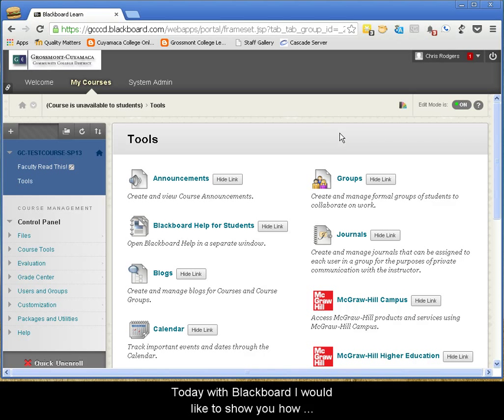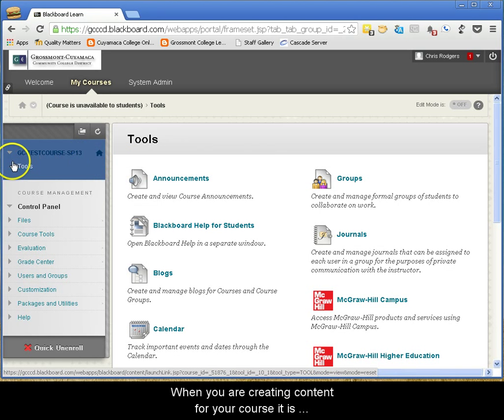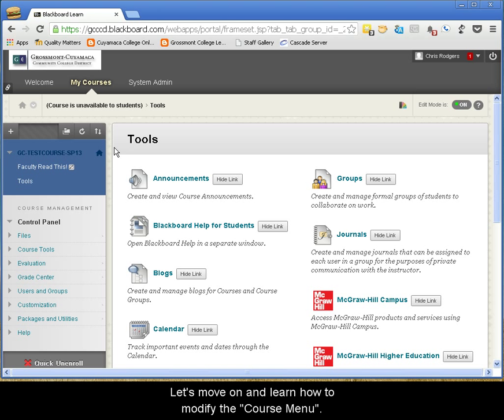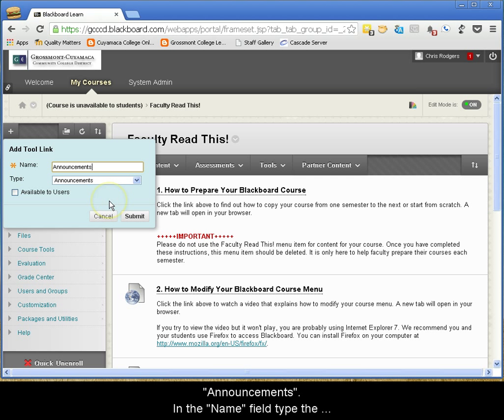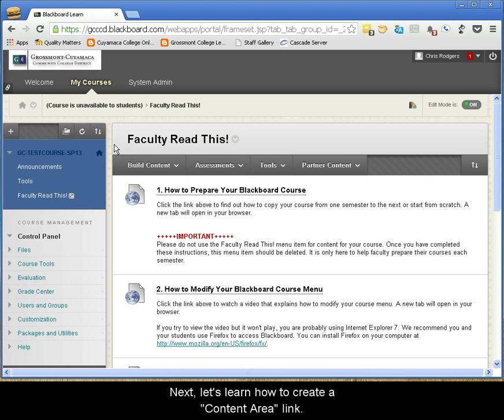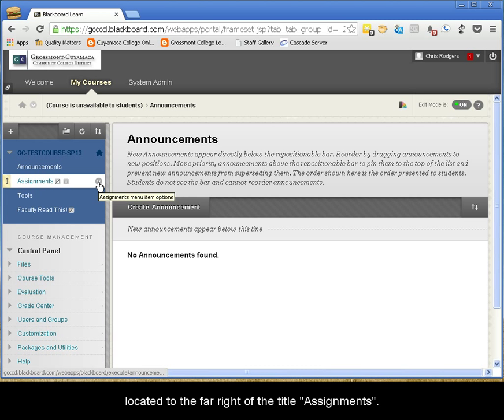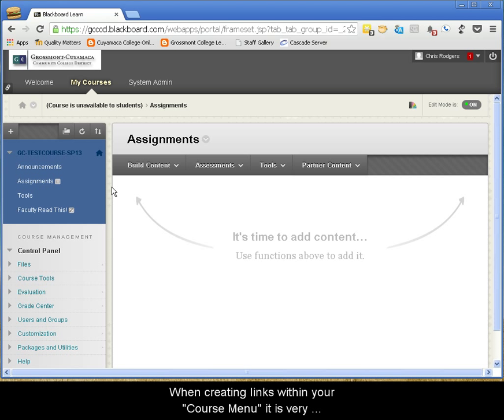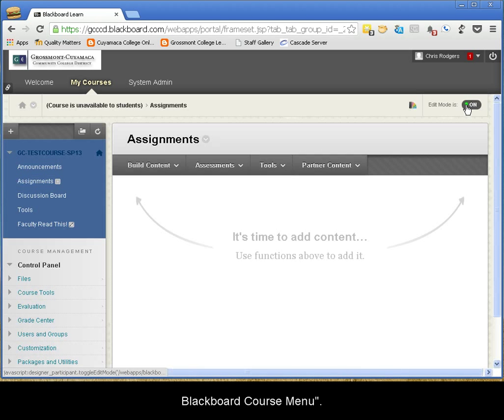Modifying the Course Menu in Blackboard SP13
For beginners, learn the basics of the Blackboard Service Pack 13 interface, as well as how to modify your course menu.